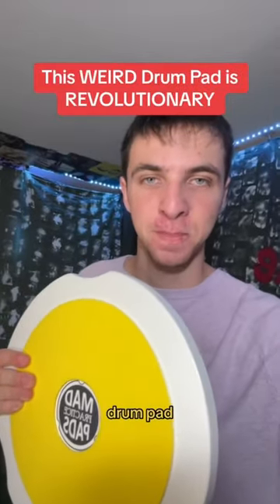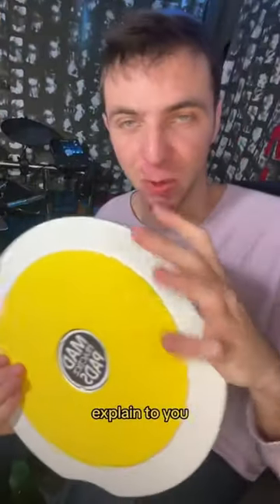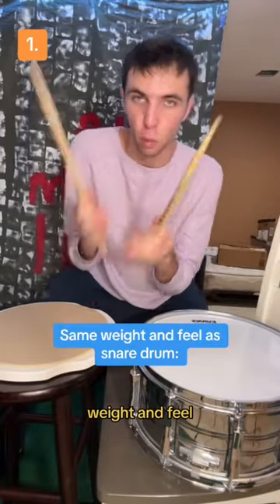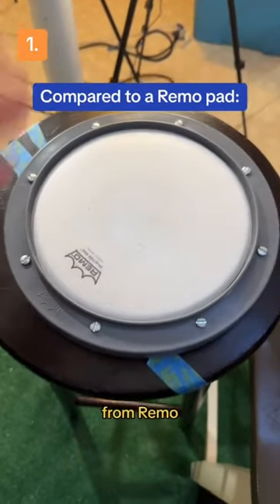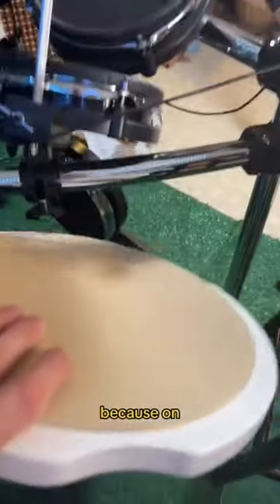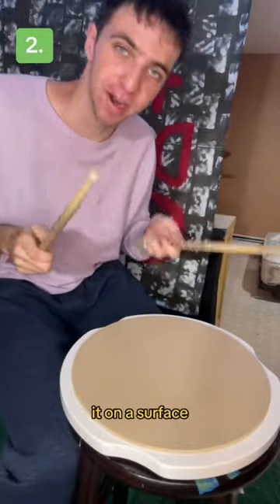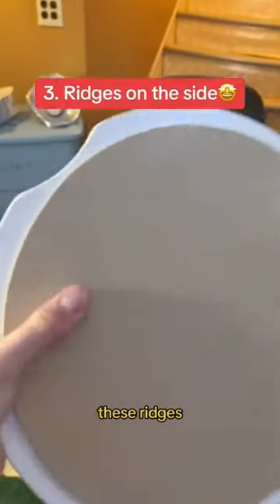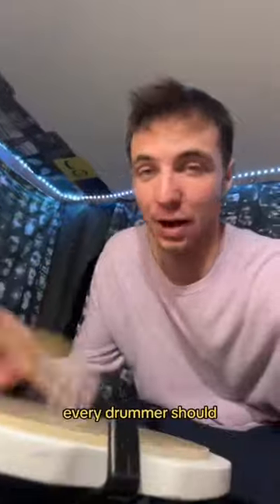A 10/10 WEIRD drum pad